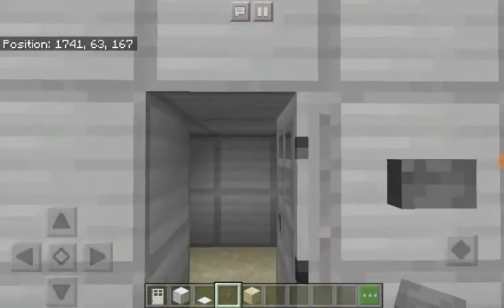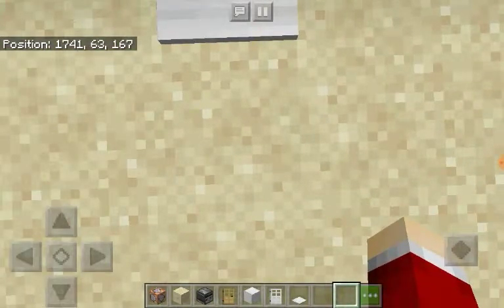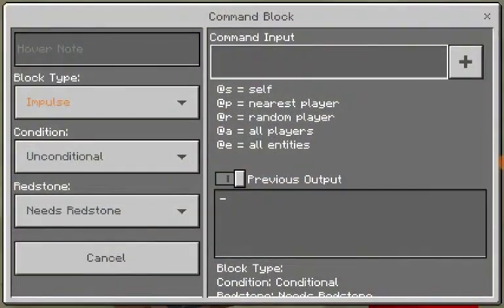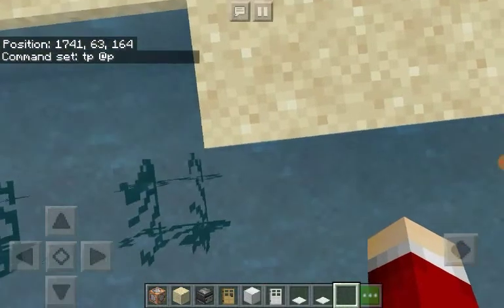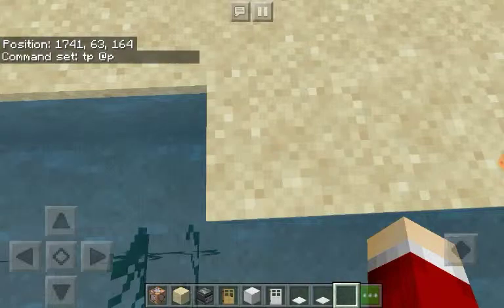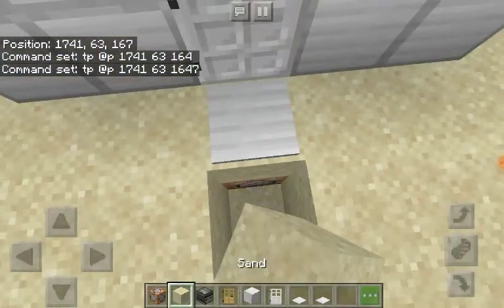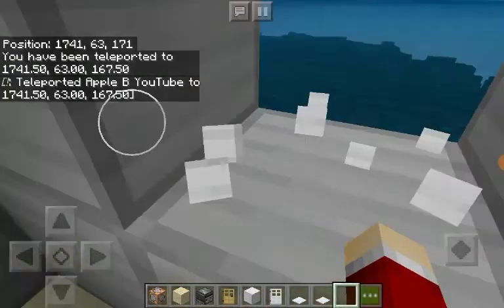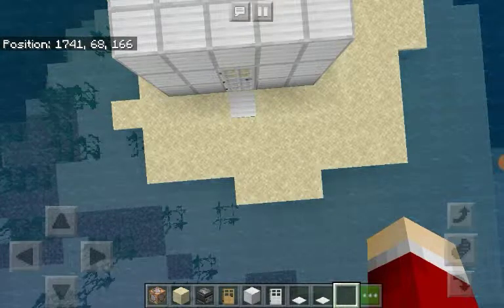2 Ways to prank your friends in minecraft